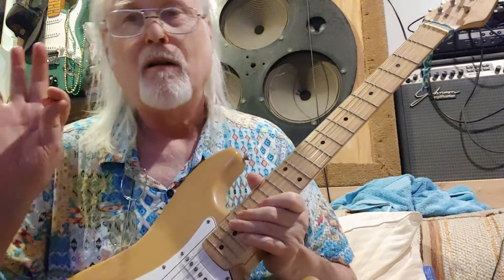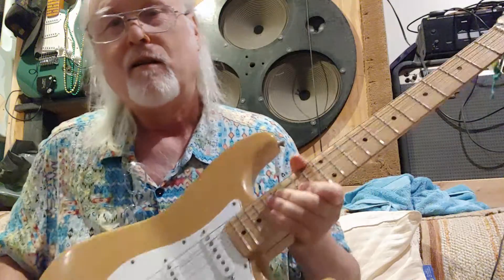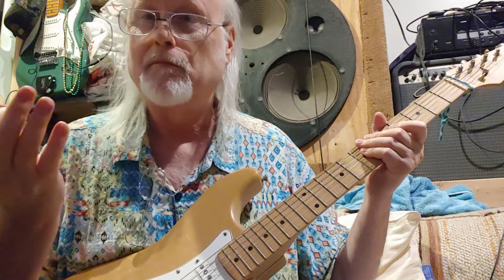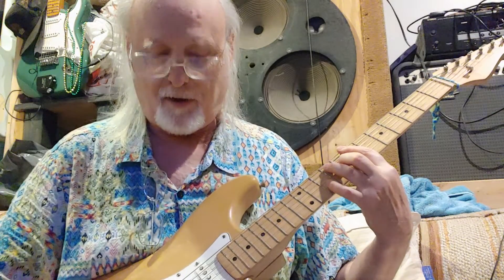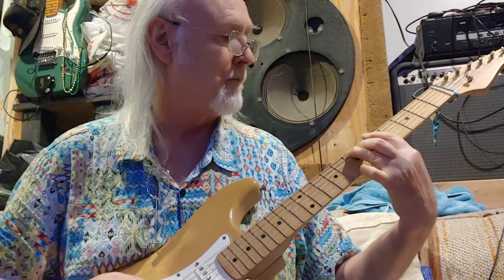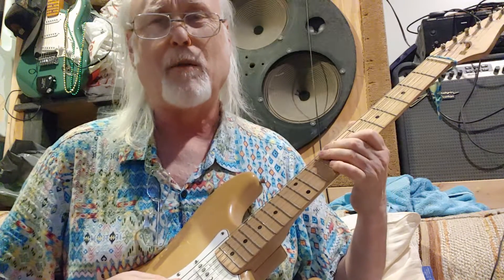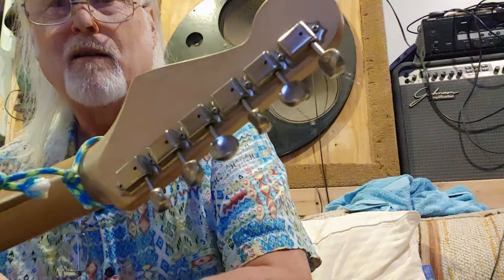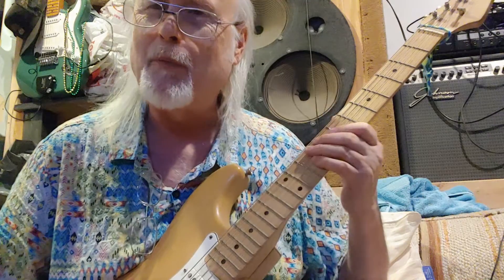Partscaster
Made in 1986 Partscaster replica of a 1962 Fender Stratocaster guitar.  Pickups are the Experience Set by Rumplestiltskin.